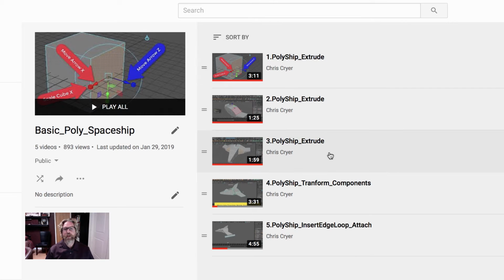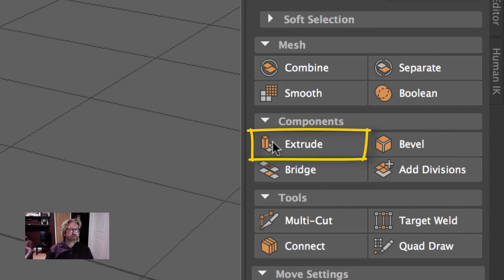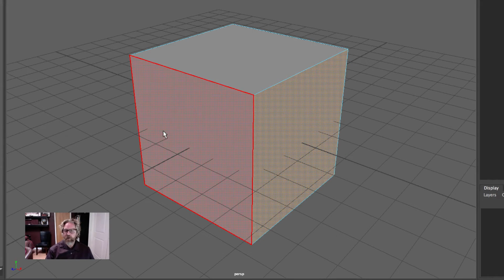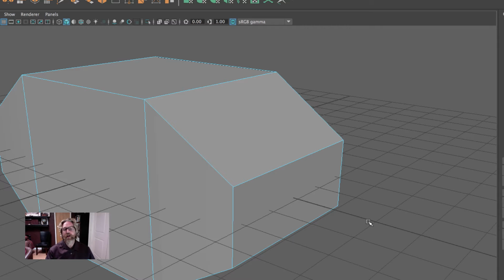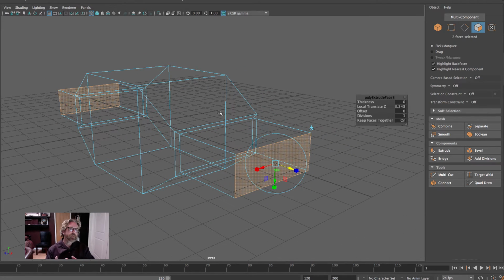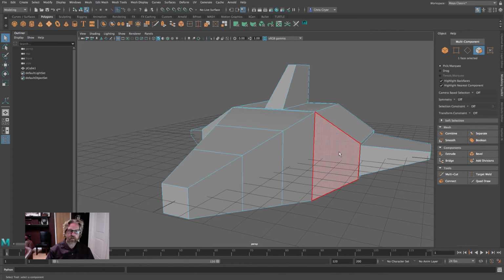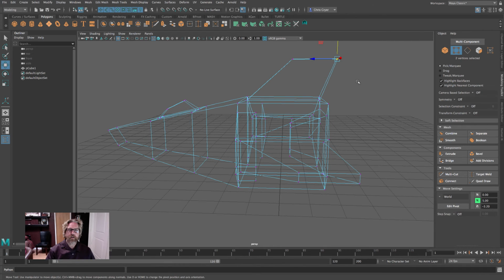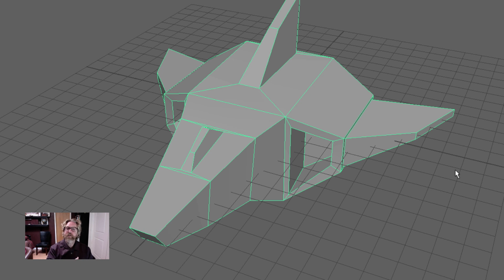A.3) Lecture: Basic Polyship Overview